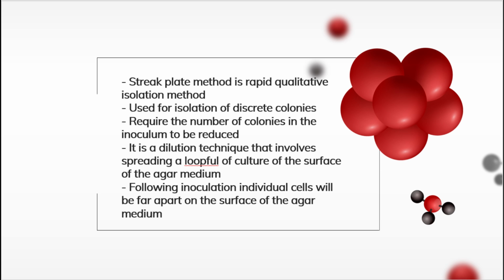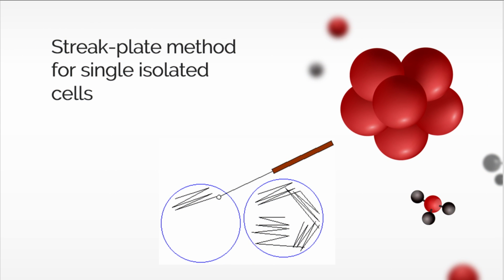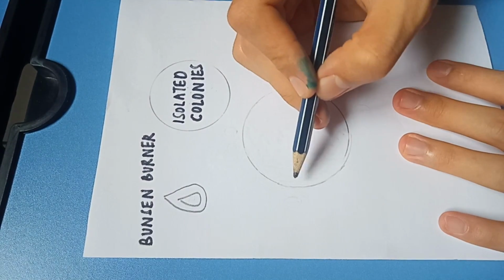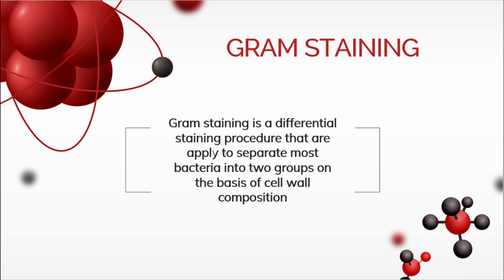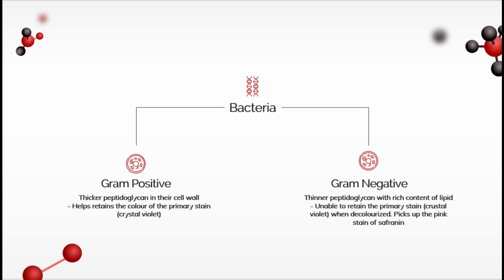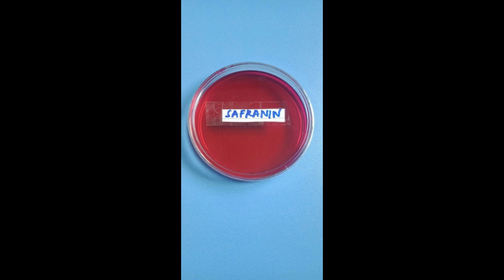Streak-plate Method and Gram Staining (Hands-on Assessment) Basic Microbiology Techniques BMY3201-1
Hello everyone. My name is Muhammad Syahmi Bin Abd Rahman (203217). I made a video on Streak-plate method and Gram Staining for my hands-on assessment.